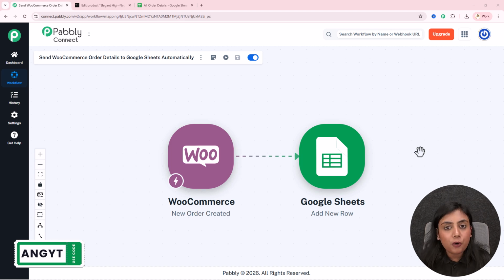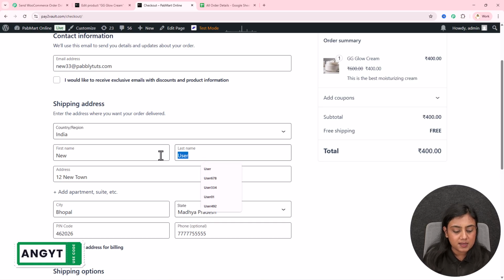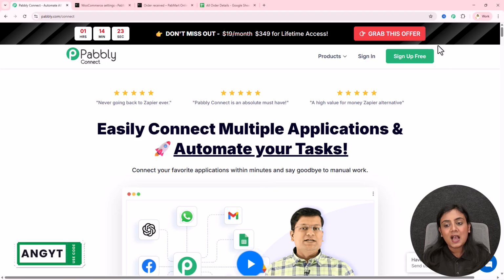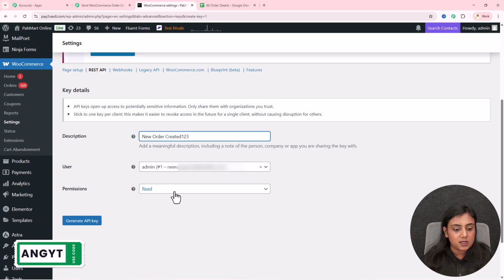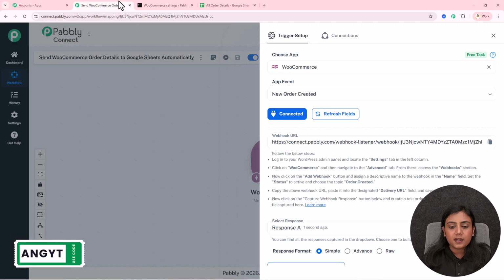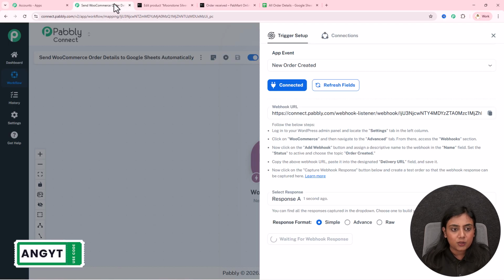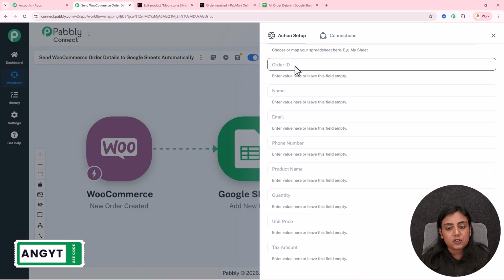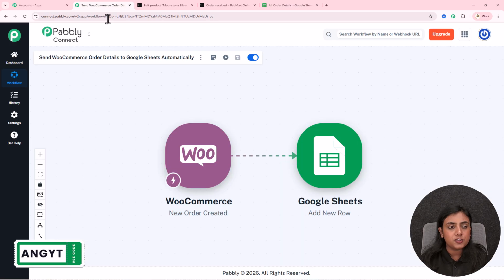Send WooCommerce Order Details to Google Sheets Automatically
In this video, you'll learn how to automatically send WooCommerce order details to Google Sheets. We’ll guide you through using WooCommerce to manage your sales and Google Sheets to keep track of your orders in a streamlined way. With Pabbly Connect, you can effortlessly automate the transfer of order information, eliminating the need for manual data entry. This automation not only saves you time but also minimizes errors, allowing you to focus on growing your business.

Use Case:-
Automatically send WooCommerce order details to Google Sheets whenever a new order is placed. This helps you track sales, manage customer data, analyze order trends, and keep a real-time backup of all transactions—without exporting reports manually.

Benefits of Pabbly Connect:

1. Automation: Save time, money, and resources by automating tasks.

2. Integration: Connect various web services to create efficient workflows.

3. Security: Enjoy industry-standard security for your data.

4. Scalability: Easily add new applications and services to your workflow.

5. Cost-effective: Choose from plans suitable for different business sizes, with no charges for internal tasks.